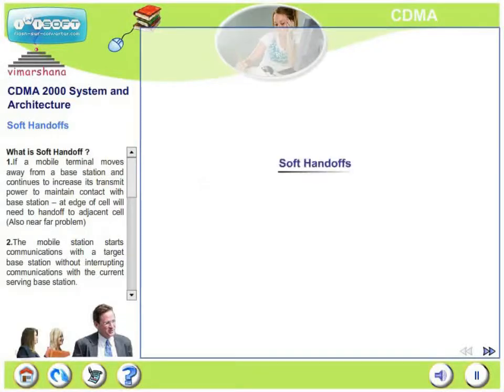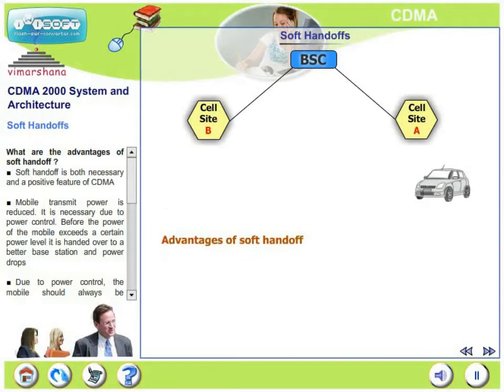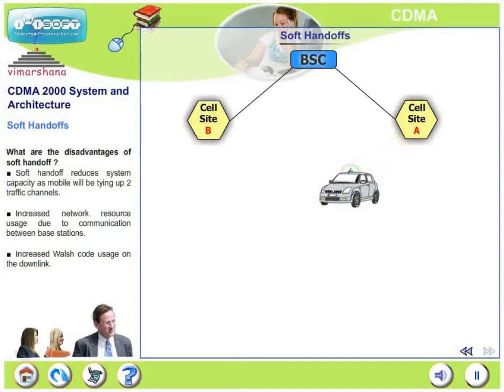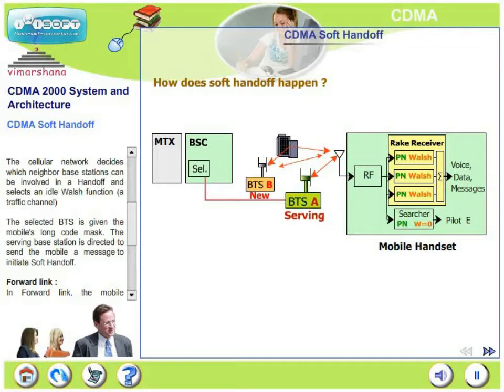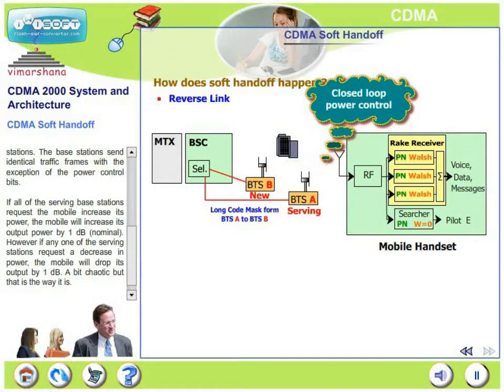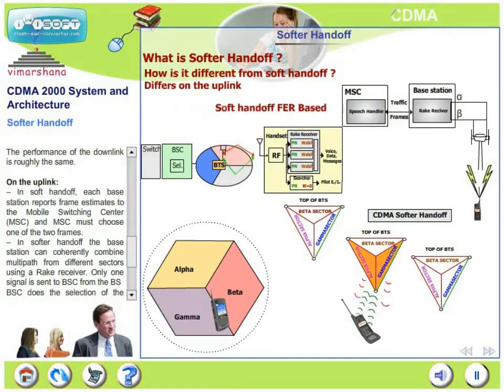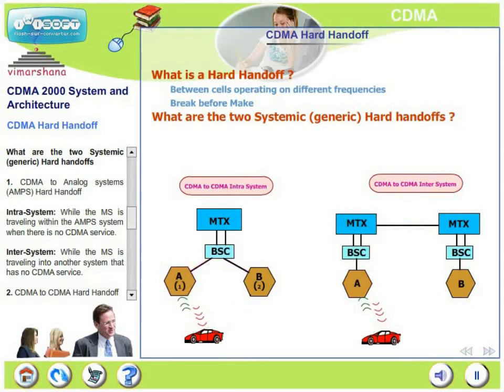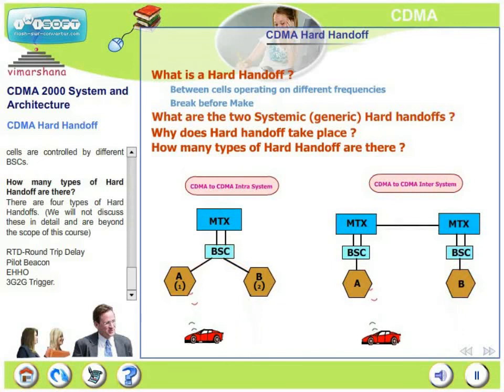W 3.3 Soft, Softer and Hard handoff (Handover)